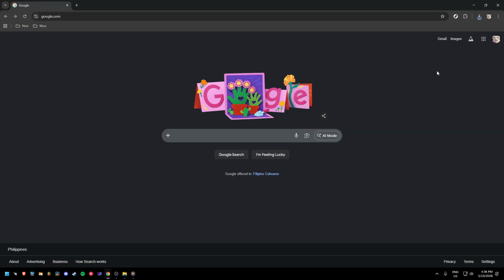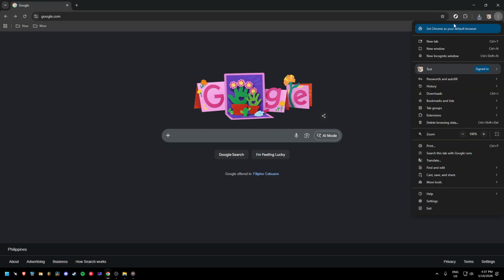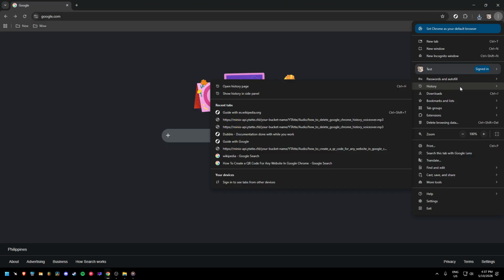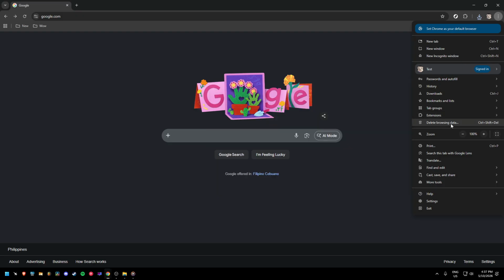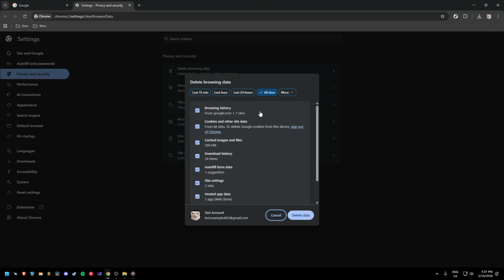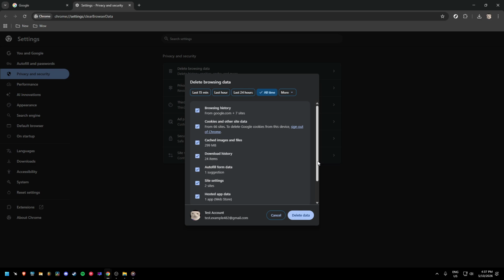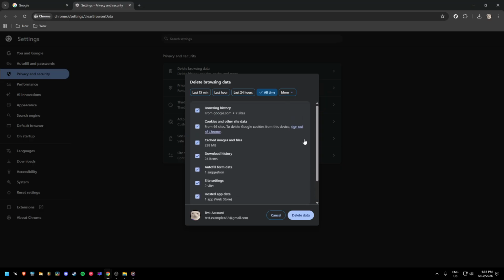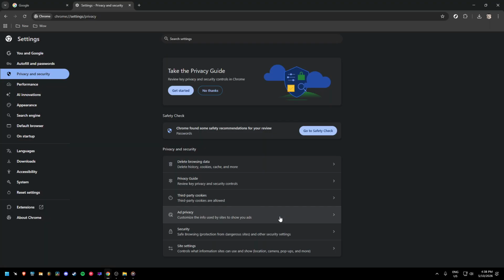How to Delete Google Chrome History tech [2026 Guide]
In today's video we cover: How to Delete Google Chrome History, Delete Google Chrome History, Google Chrome, Chrome, Clear Chrome History, Delete Browsing Data, Google Chrome Privacy, Chrome History Management, Remove Chrome History, Browser History, Google Account Settings, Chrome Tutorial, Privacy Management, Data Security, Web Browser Maintenance

-Google Drive
-Google Meets
-Google Sheets
-Google Chrome
-Google Forms
-Google Gmail